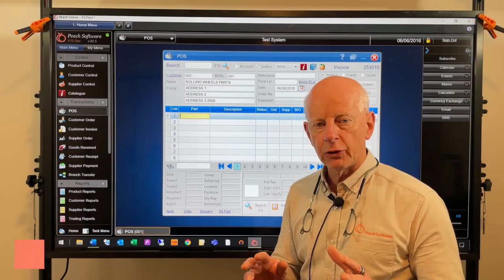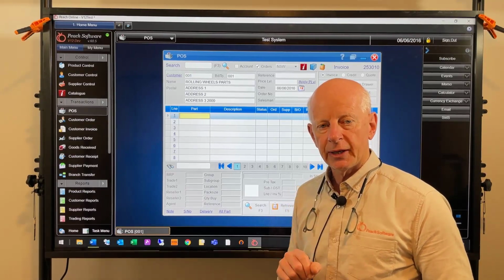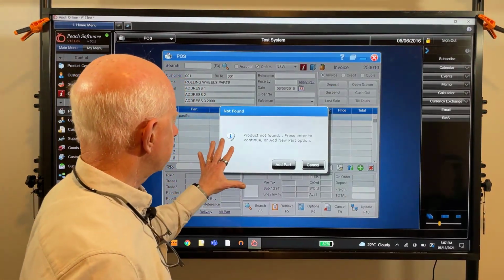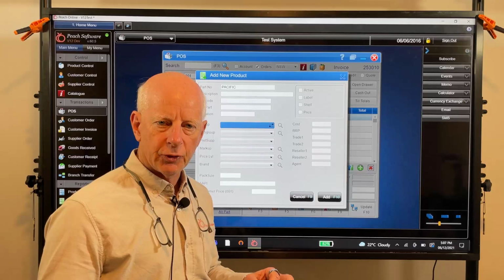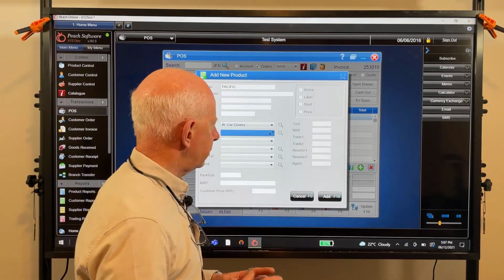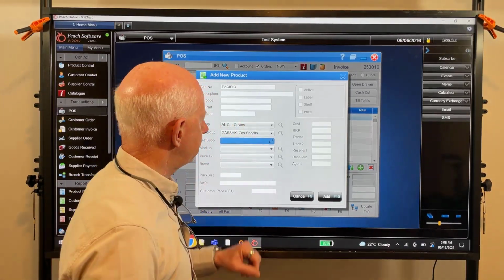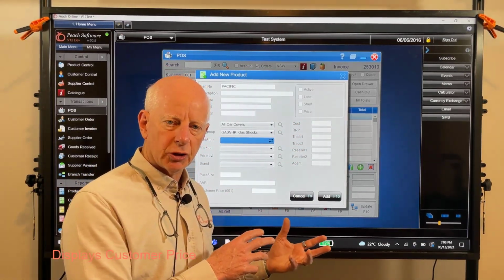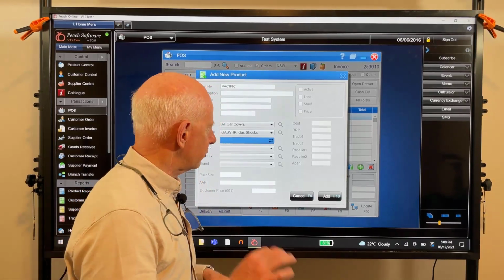500+ Transactions a Day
When you have a fast moving business, when entering Customer and Supplier orders, or Invoices, being able to push through transactions at lightening speed is a priority, to avoid bottlenecks and customer frustration. To maximise throughput, we try and provide keyboard shortcuts where ever possible for our power users, so here is a new feature that our developers have just finished which although hardly noticeable, will certainly make a difference from various screens. Basically anywhere a drop down combo box appears you would traditionally need to reach for the mouse and click to activate/drop the selection, well not with Peach any longer. Simply hit a sideways arrow and the box drops for you to make your selection. How long will it take other software companies to copy this one ?